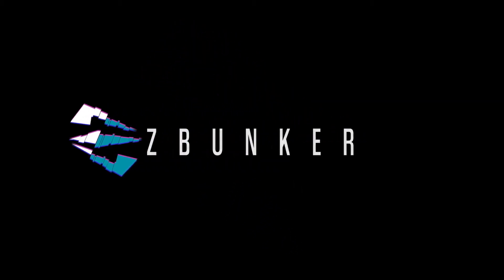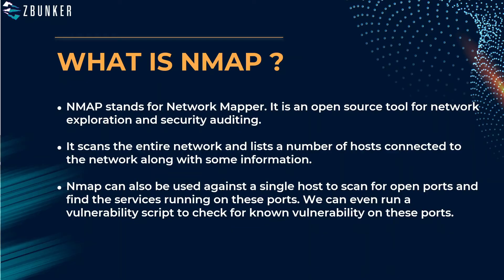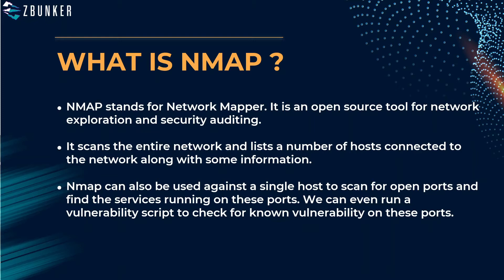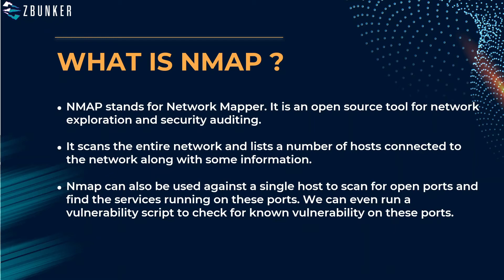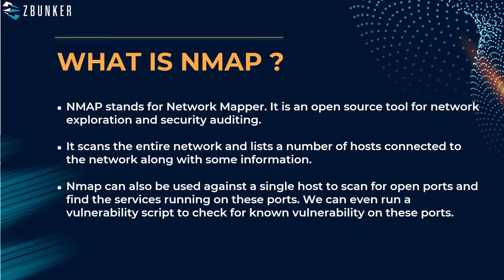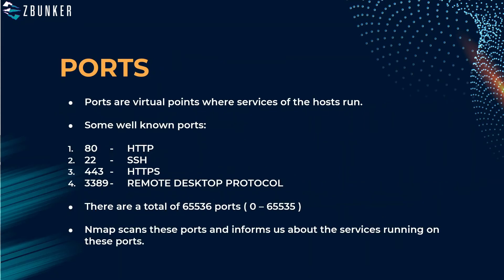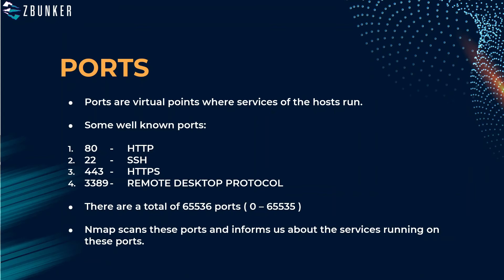WHAT IS NMAP? | THE PRACTICAL NMAP GUIDE | #1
Before we dive deep into the practical part, a li'l bit of theory won't do much harm :) In this video, I have explained about what NMAP is and some more basic concepts which needs to be understood before we gets our hands dirty.

Hey! You Found Yourself Some USEFUL PORTALS ;)

0:00 What is NMAP?
1:57 What are PORTS?
3:28 Installation
4:30 How To Use NMAP? (Covered in Next Video Series)